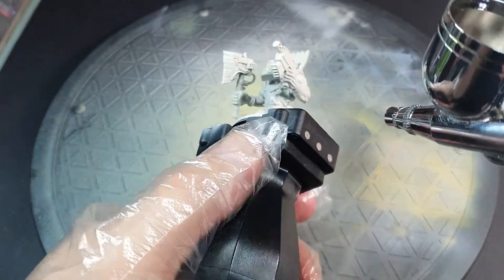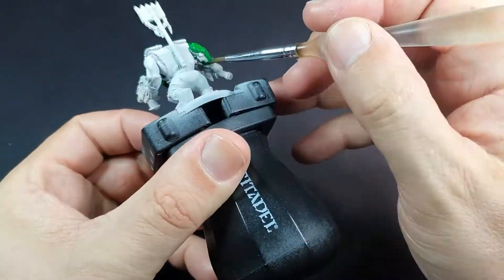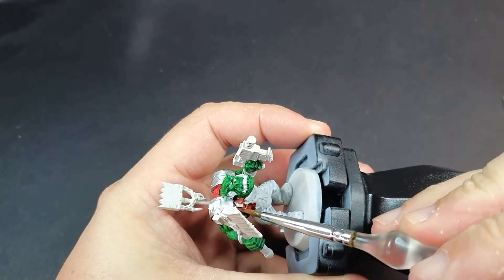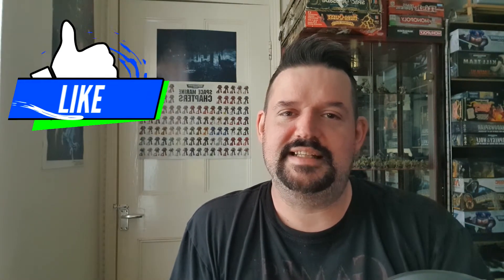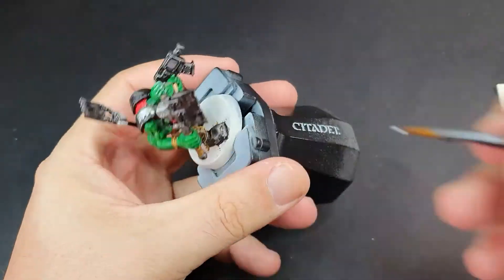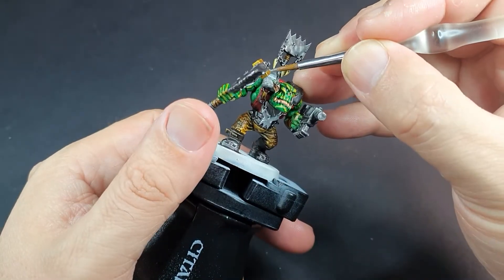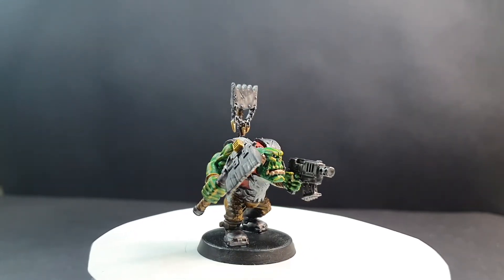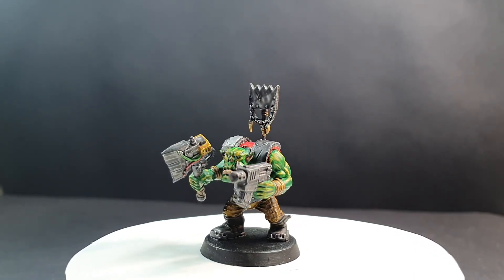Painting an Ork in Contrast Paint Part 2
The Ork diaries, taking our orks to a high standard with just contrast paints and some silver. This one did not go so well on the skin but very happy with the suggestions and the way the Ork diaries are heading.